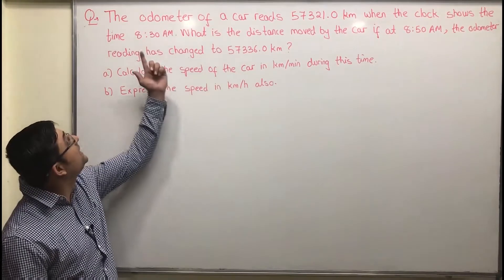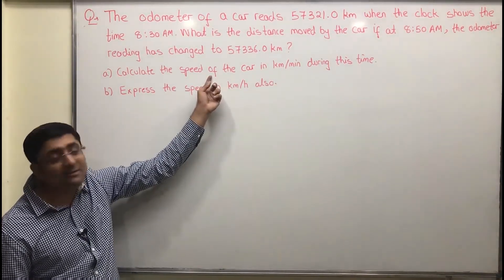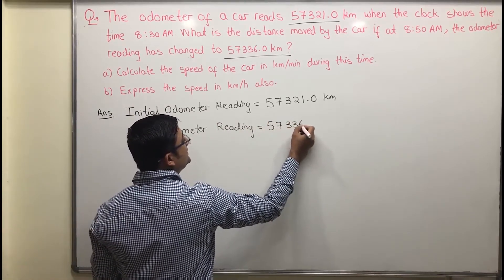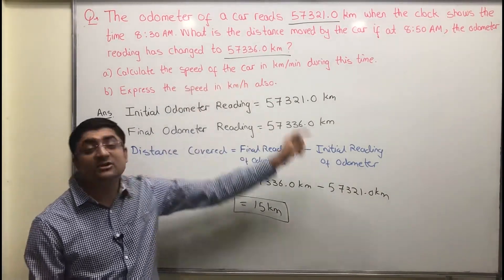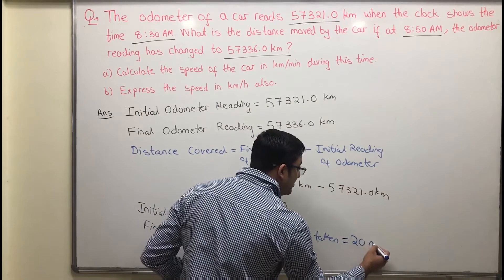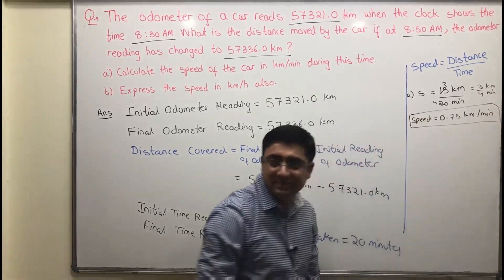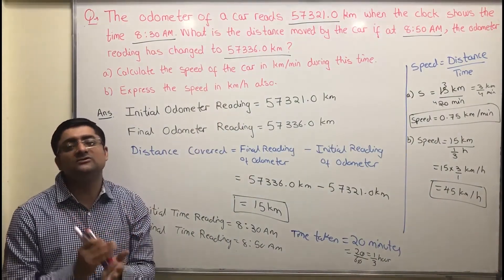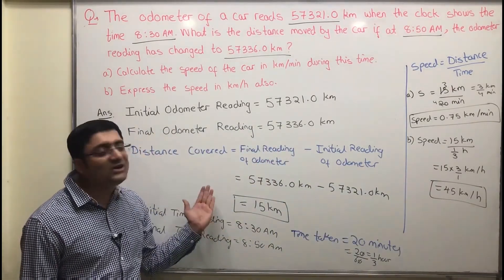Class 7 Physics Motion Video - 8 : Numerical 5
If you liked the video , you can learn live from me on Zoom